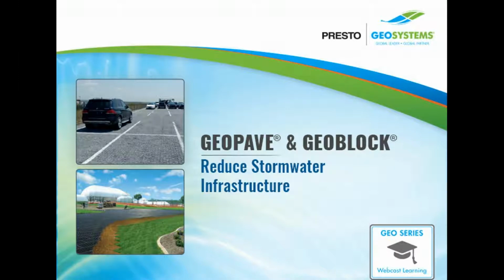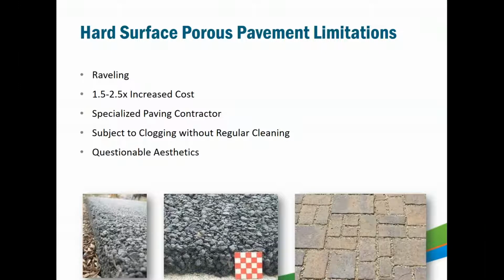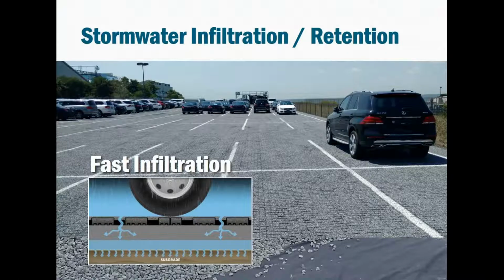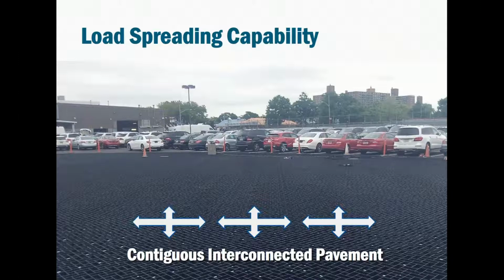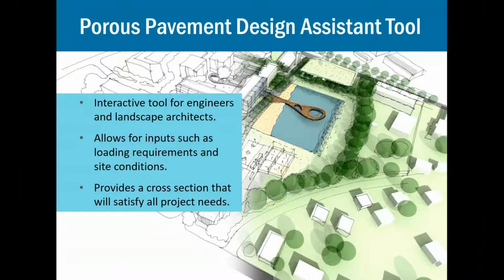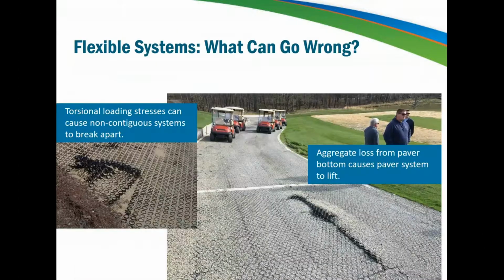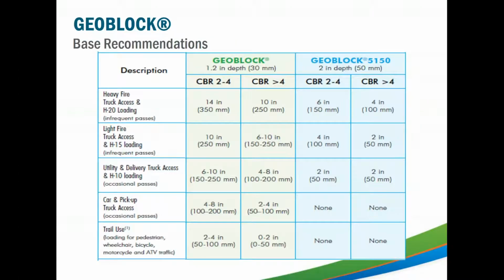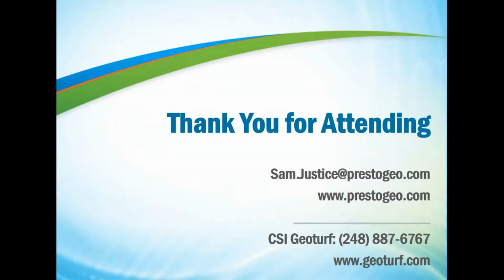CSI Webcast Reduce Stormwater Infrastructure with Vegetated and Aggregate Porous Pavement_2020